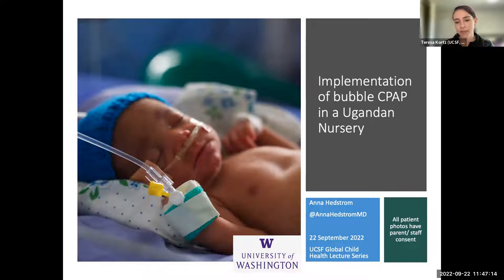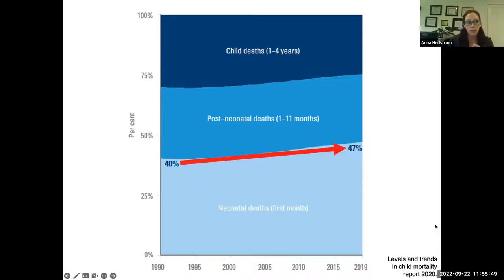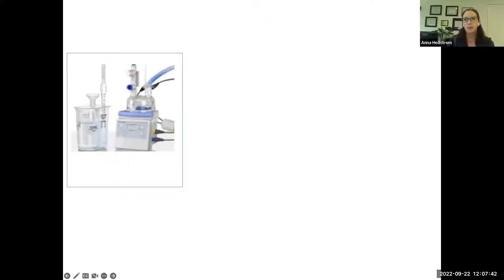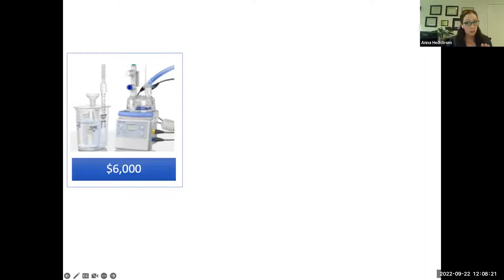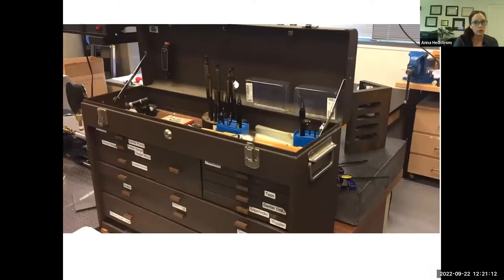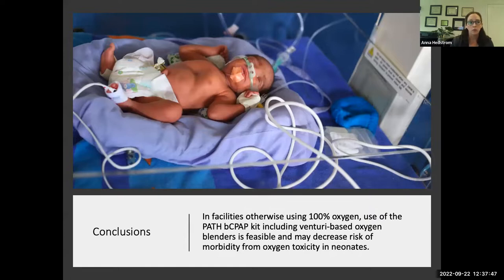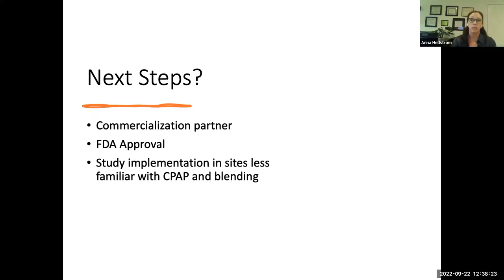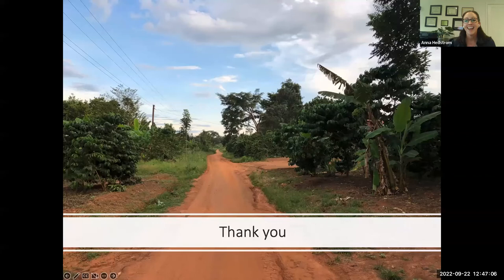September 22, 2022 - Implementing Neonatal CPAP in Uganda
8th Annual UCSF Global Child Health Lecture Series 2022

Implementing Neonatal CPAP in Uganda by Anna Hedstrom, MD on September 22, 2022